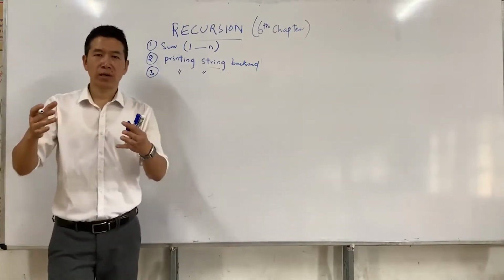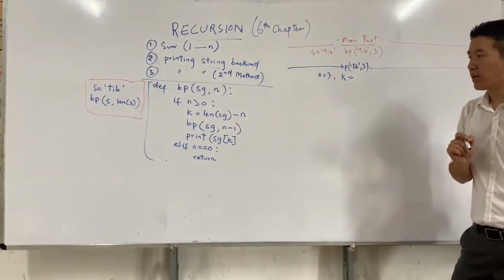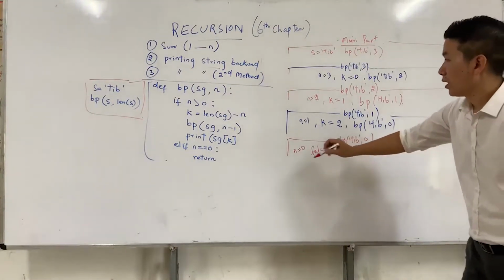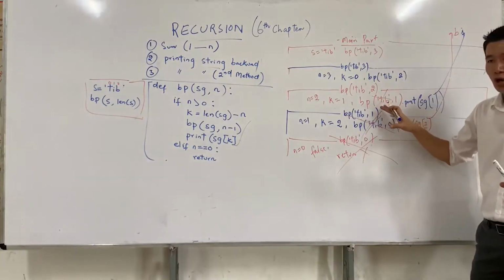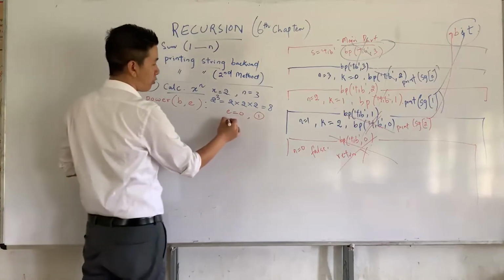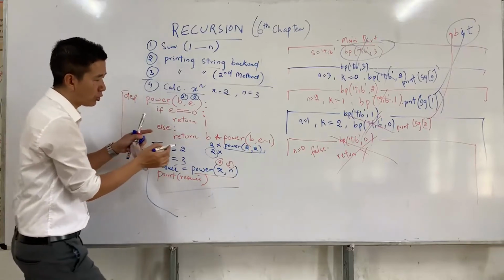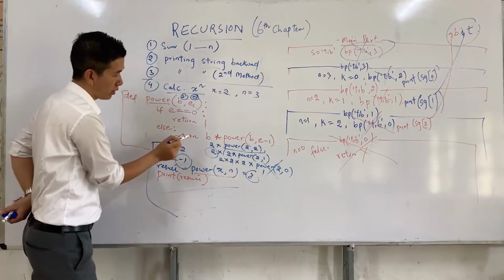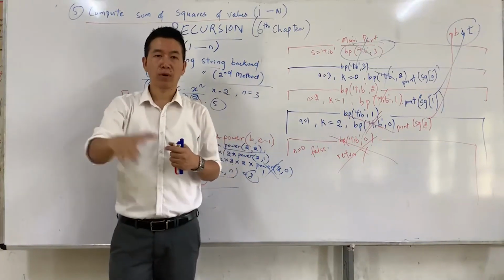Class 12 Computer Science Chapter 6 Recursion Part 2